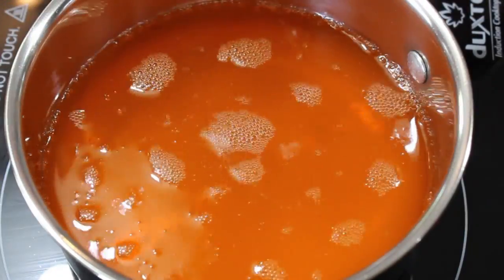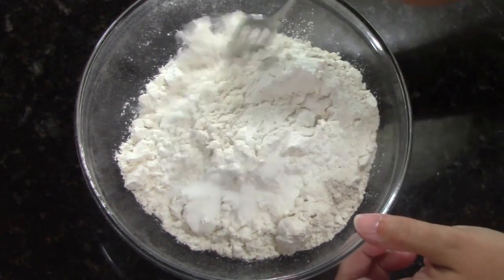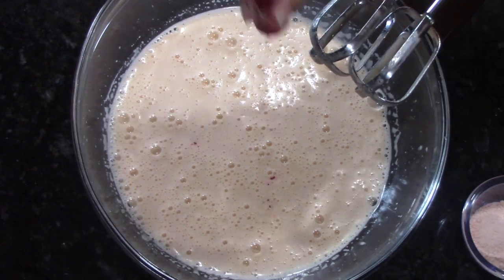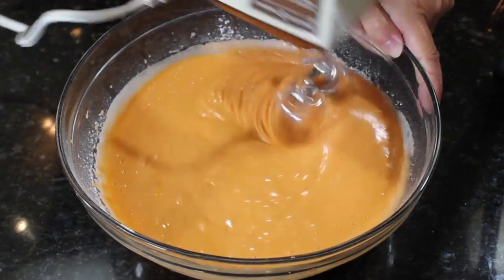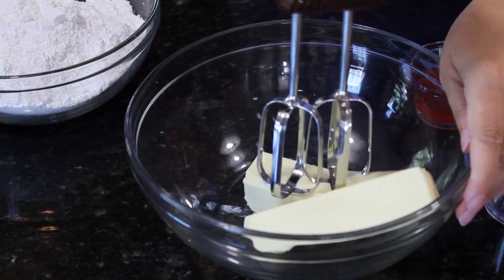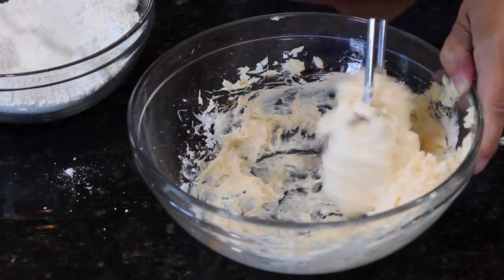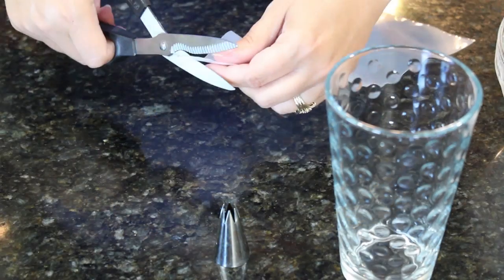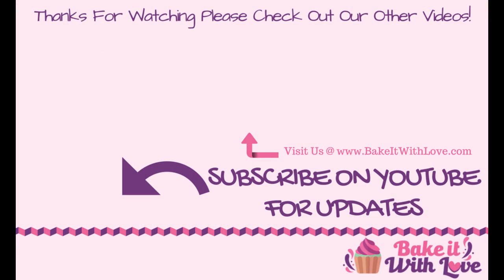Orange Crush Soda Cupcakes w/ Orange Crush Soda Buttercream Frosting | Bake It With Love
Scrumptious crush soda in cupcake form doubled! From the soft and moist orange crush soda cupcake to the creamy orange crush soda buttercream frosting...the whole cupcake is delightfully orange-y!! A bit like eating creamsicles, but as a cake version. And don't forget to get your candy jelly orange slices as they are the perfect topping for these orangalicious sweets!

If you enjoyed this video please help us out and click "LIKE" and/or "SHARE"!

Ingredients
20 oz bottle1 of Orange Crush Soda (reduce 1 cup down to 1/4 cup orange crush soda syrup, and 1 cup for the cake batter)
2 cups All-Purpose Flour (or cake flour)
2 tsp Baking Powder
1/2 tsp Baking Soda
1/4 tsp Salt
1 cup Sugar
2 Eggs (room temperature)
1/2 tsp Orange Extract
1/4 cup Vegetable Oil
1 cup Orange Crush Soda
1 Tbsp Orange Jello
1 tsp Fresh Orange Zest

Frosting Ingredients
1/2 cup butter (room temperature)
1 1/2 cups Confectioners Sugar
2 Tbsp Heavy Whipping Cream
2 Tbsp Orange Crush Soda (reduced syrup)
1 tsp Orange Extract
*note: you may not need all of the heavy cream and/or reduced orange crush syrup. Once you have incorporated all of the confectioners sugar and have a thick enough consistency to pipe your frosting, stop adding the liquids.

Visit us on your favorite social media sites!